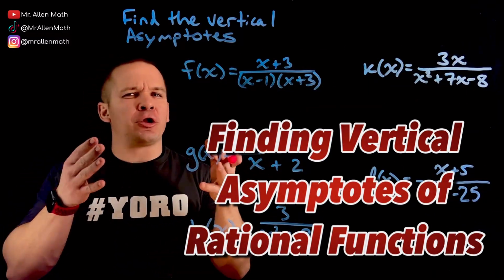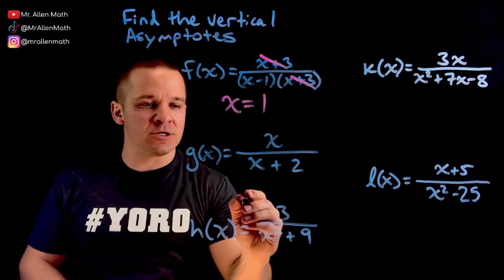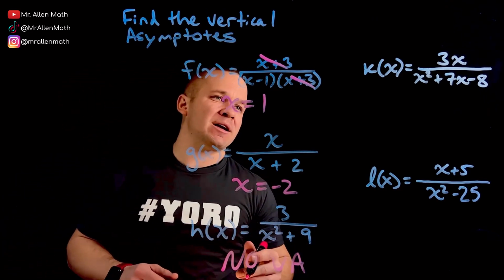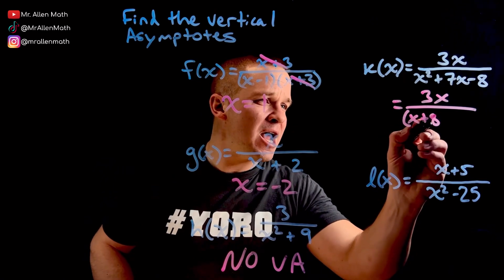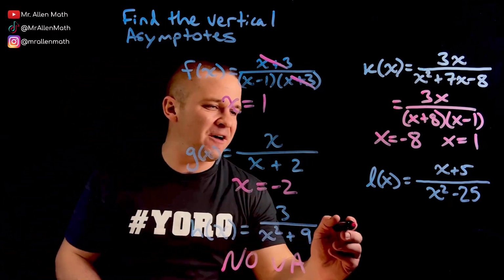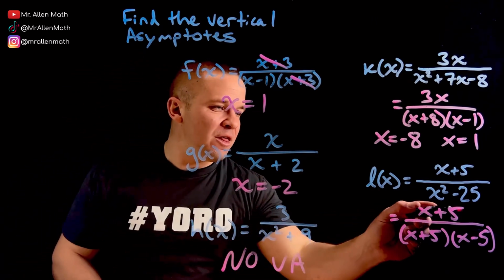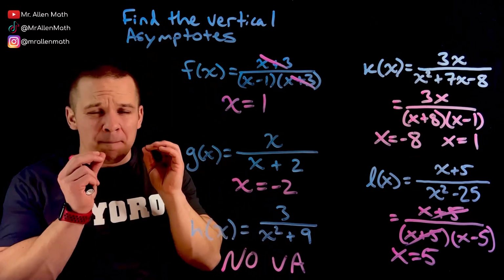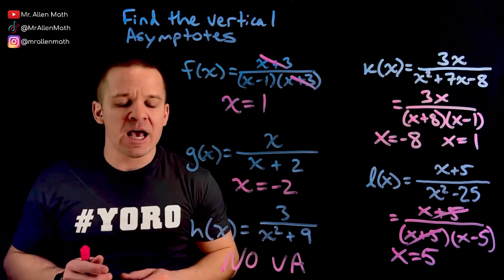Find Vertical Asymptotes of Rational Function Given Equations